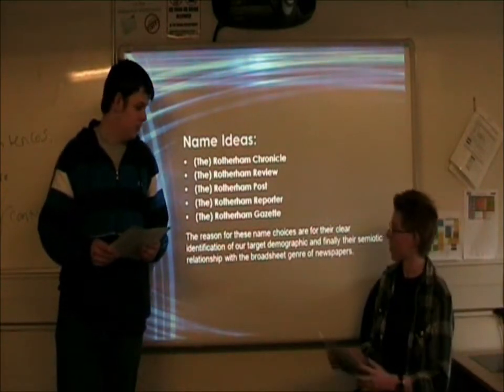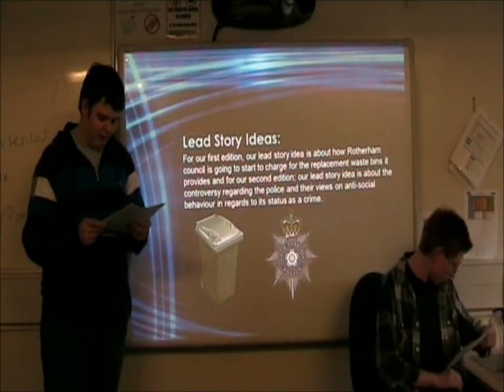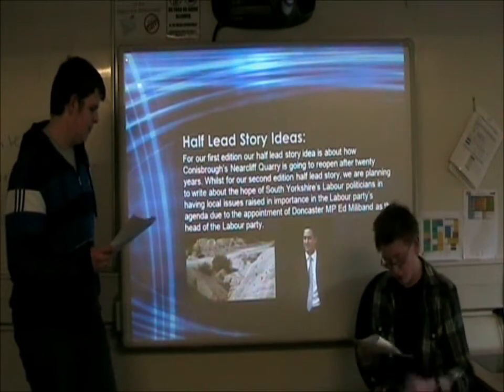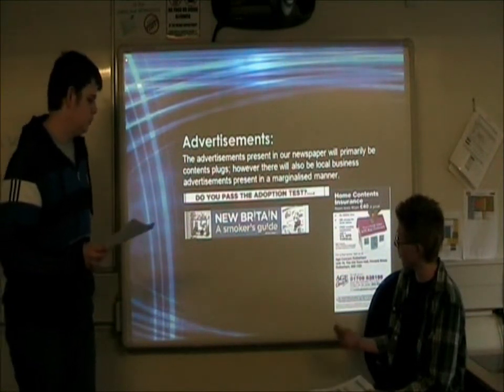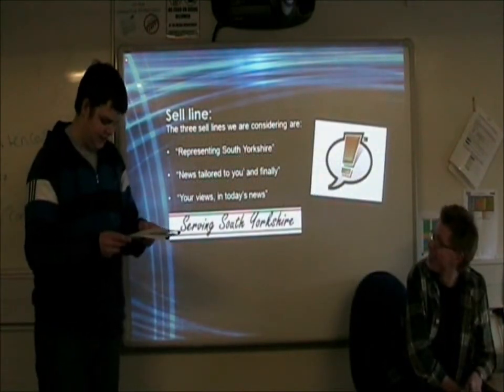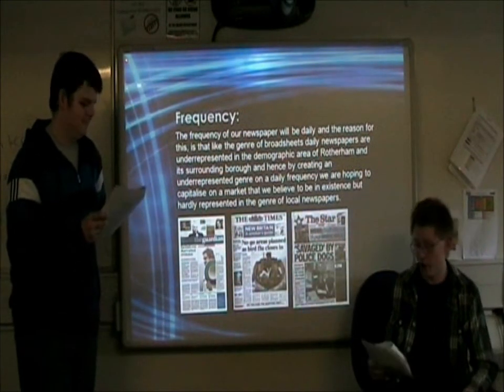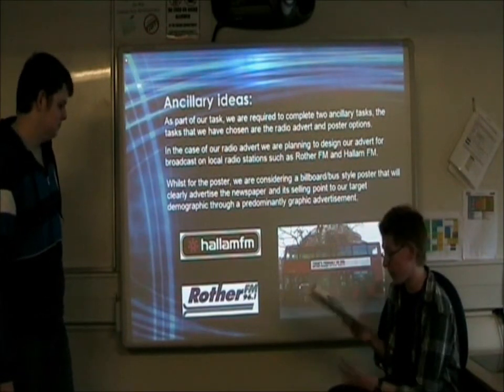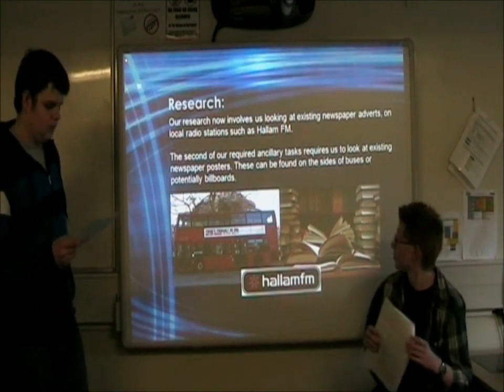A2 Project Pitch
Mine and Ben's A2 Project Pitch.